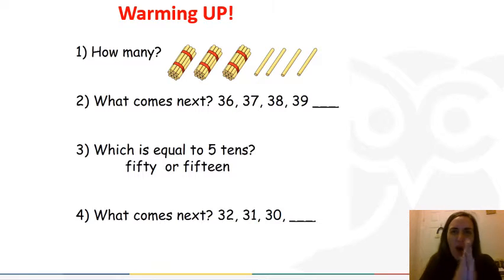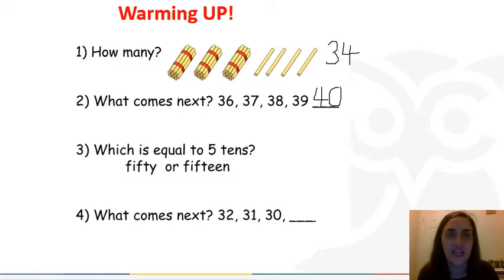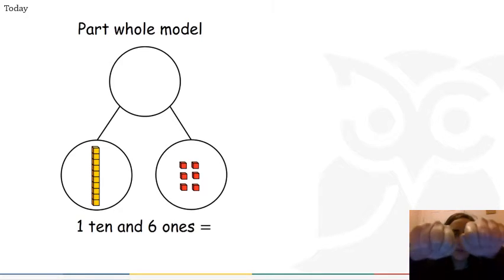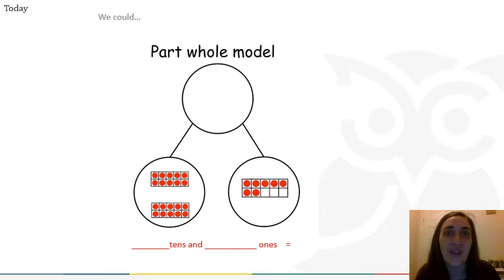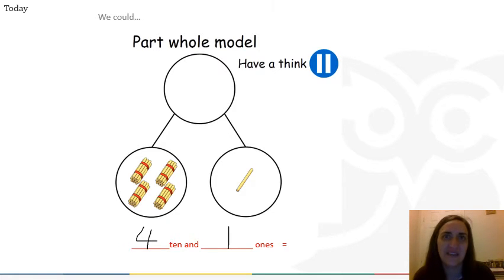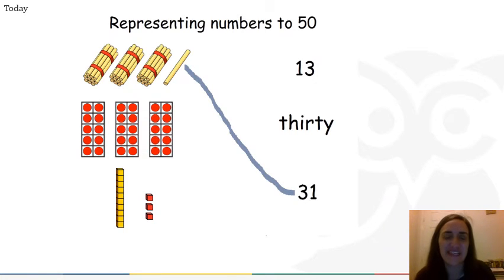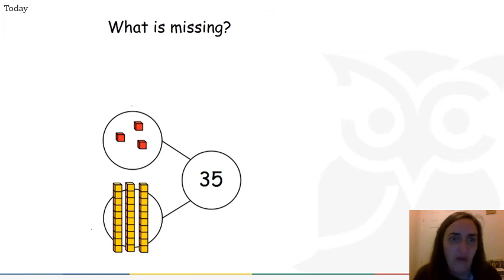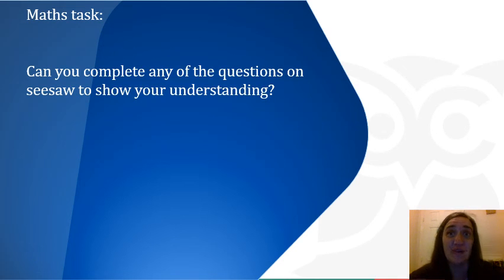Monday 1st March Maths